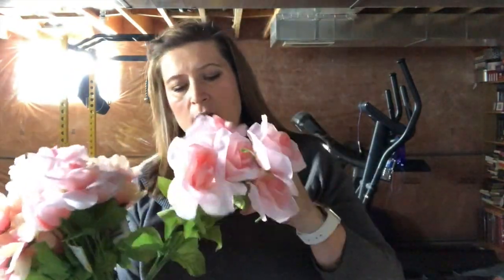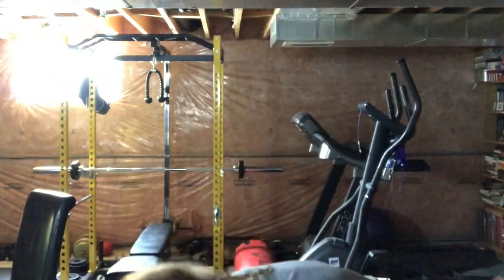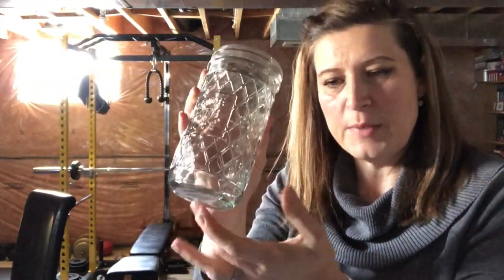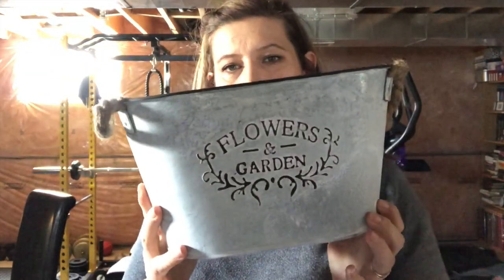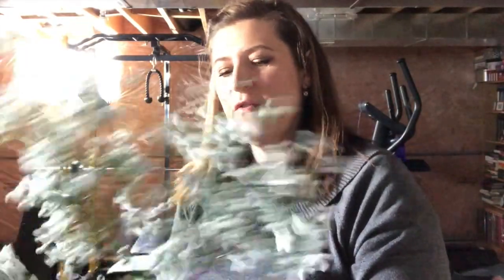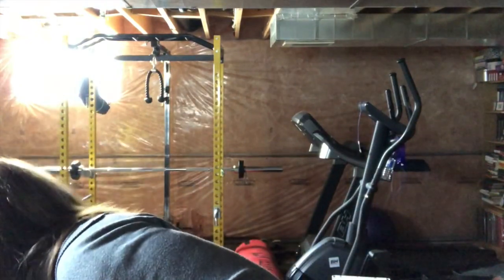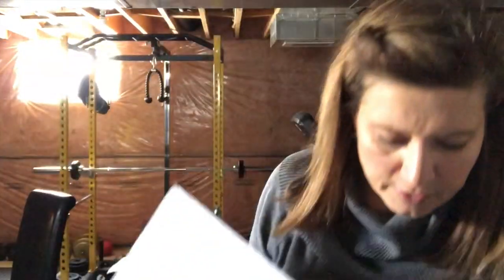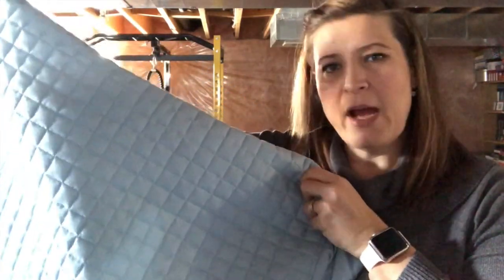Thrift Store Finds and Dollar Store Haul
Hi friends! Today I am sharing a Thrift Store haul with some Dollar Tree & Dollarma finds. I will be using these items for upcoming DIY and Decor videos so I thought it would be fun to share!

Let’s Connect

Or